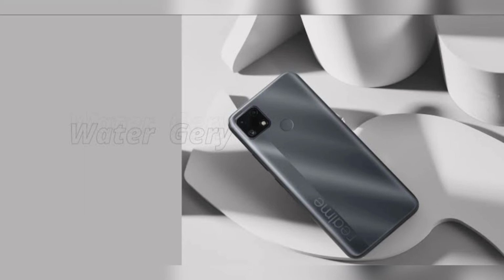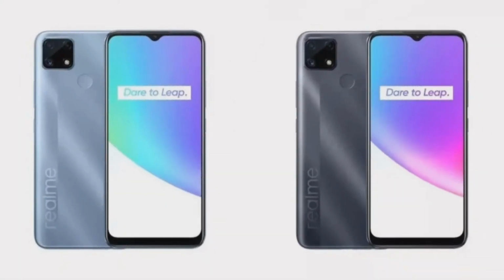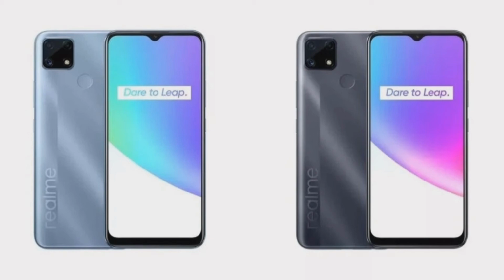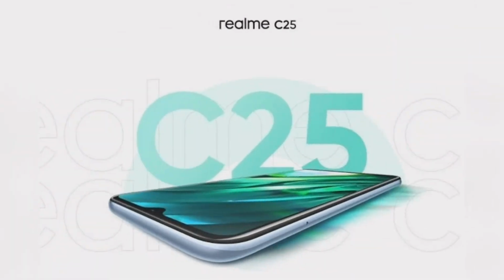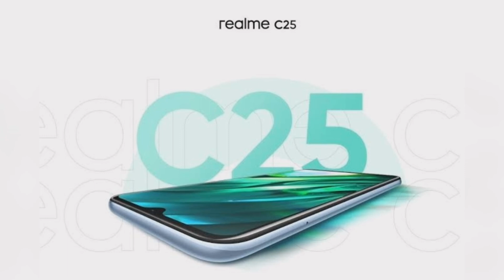Realme C25 Launched 2021 || With Helio G70, 6,000mAh Battery & 48MP Triple Cameras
Friends i need your love and support soo KEEP SUPPORTING GUYS. Thanks to all Friends.